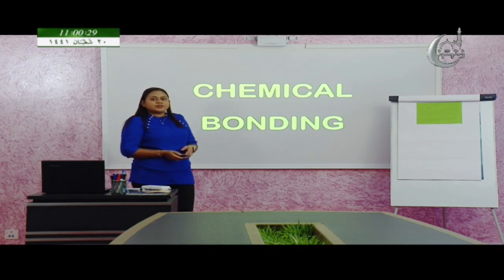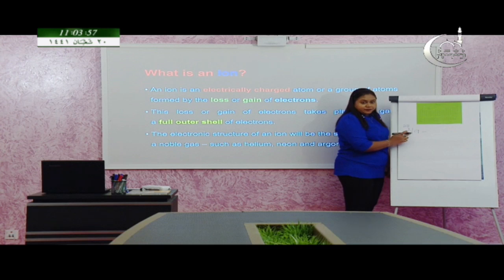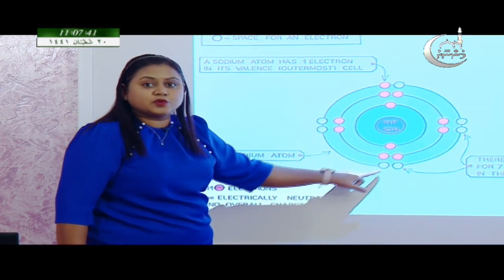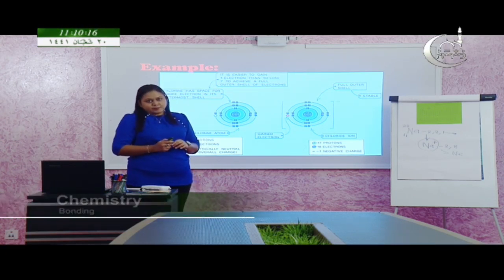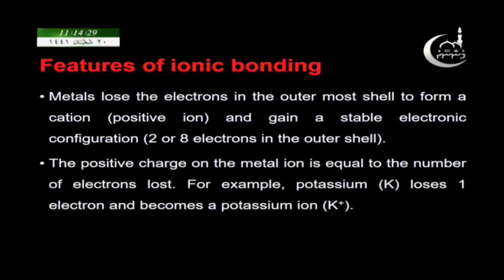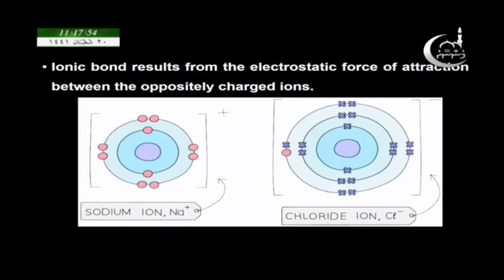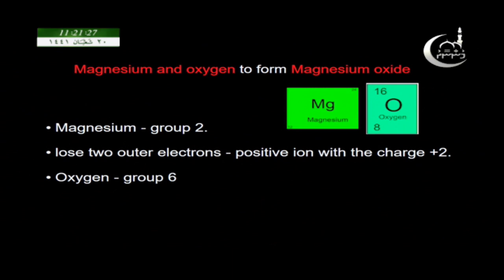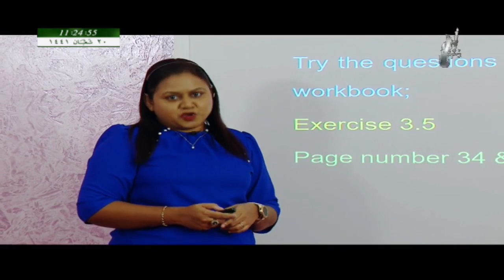Munnaaru TV Live Stream